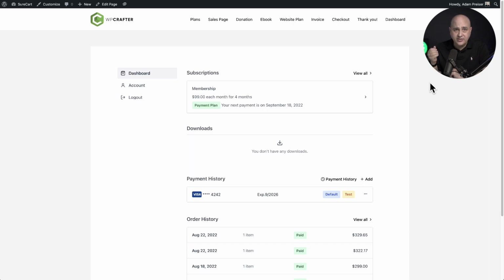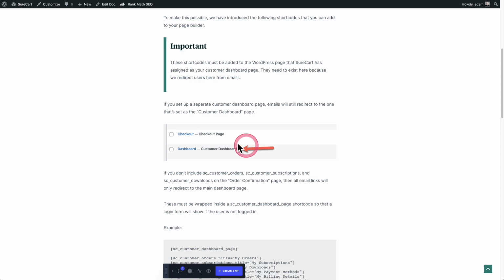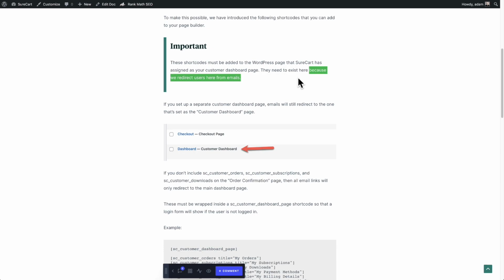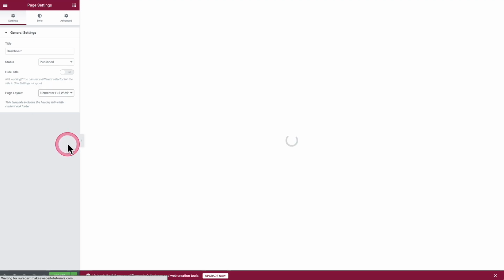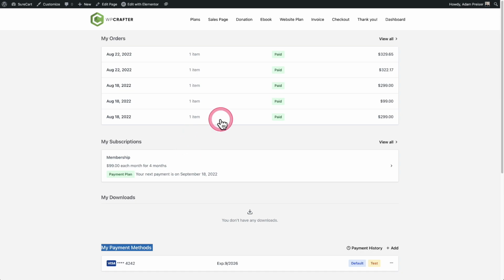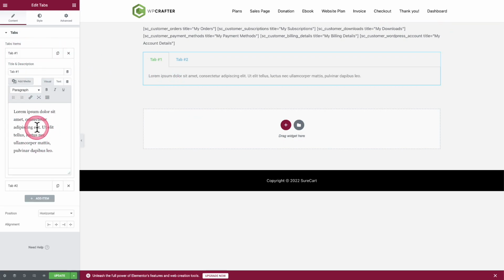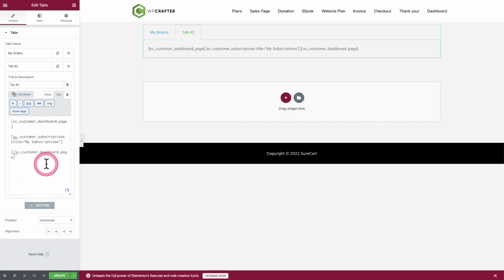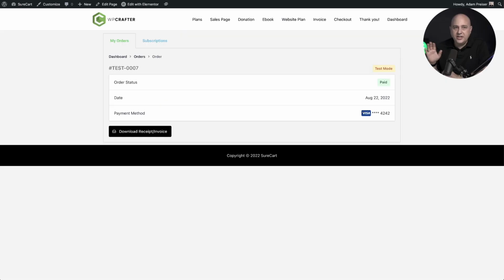How To Create a Customer Dashboard With Page Builders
WordPress users love their page builders. There are so many with very loyal followings and we want to support all of them.

So we have added page builder support for our customer dashboard and order summary.